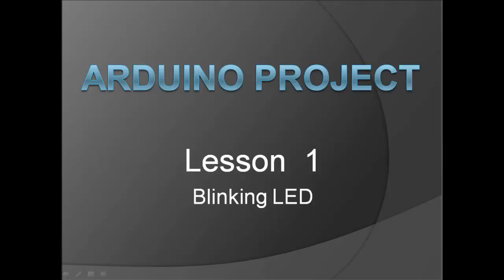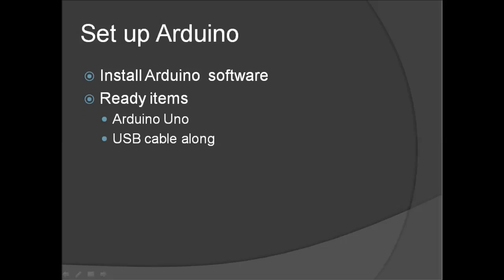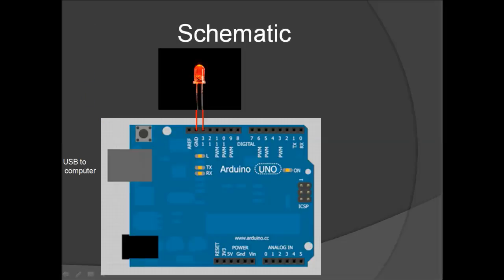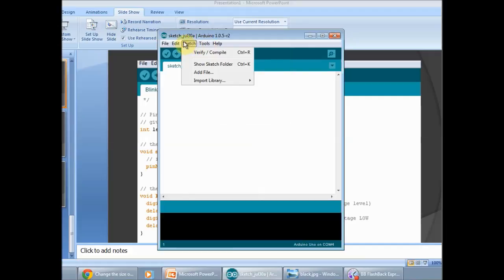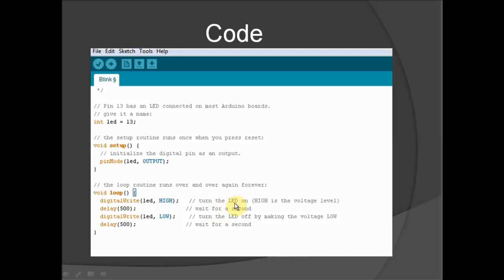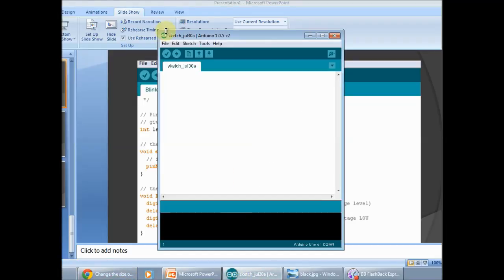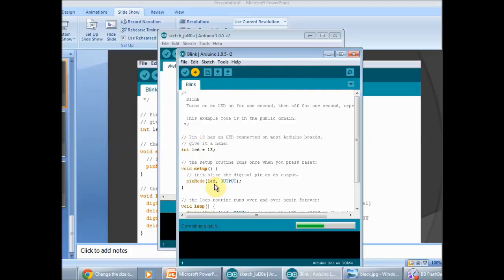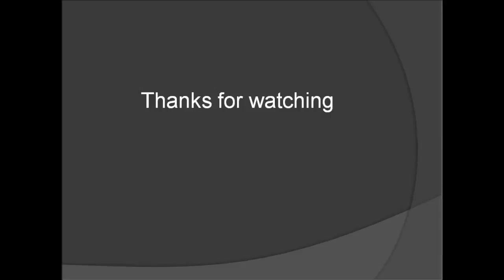Electronic Project- Arduino Lesson 1: Blinking LED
Video on creating a circuit with an arduino uno microprocessor that causes an LED to Blink.